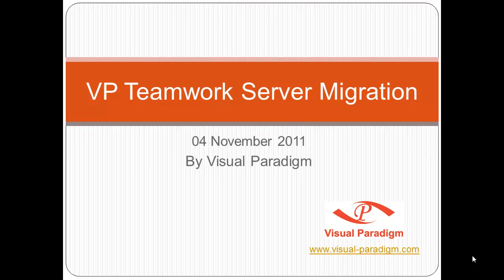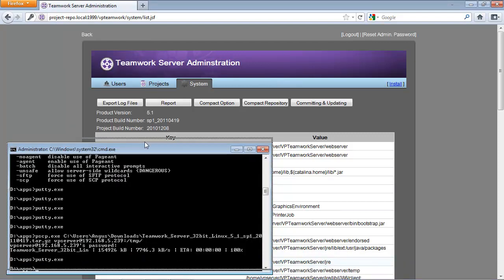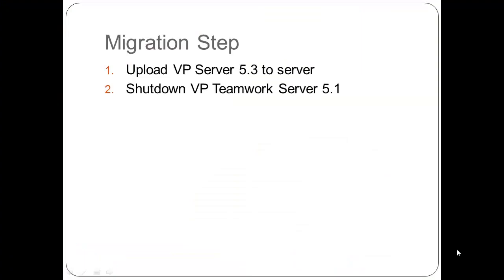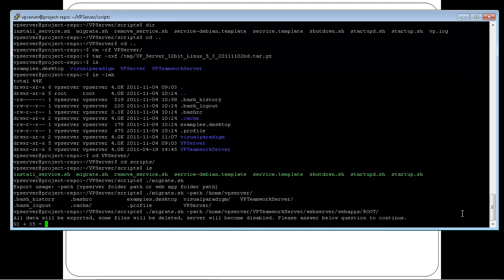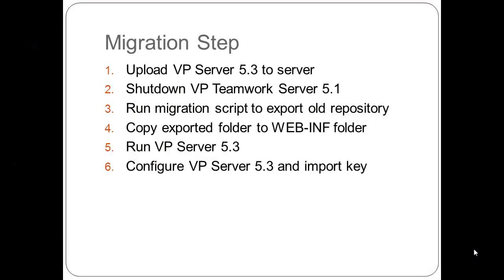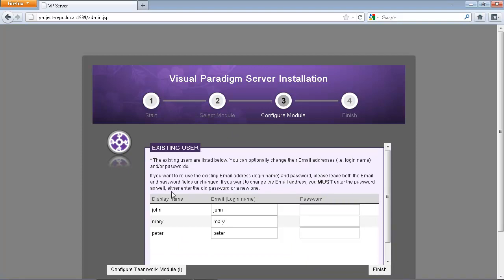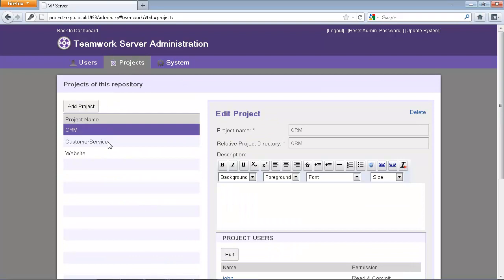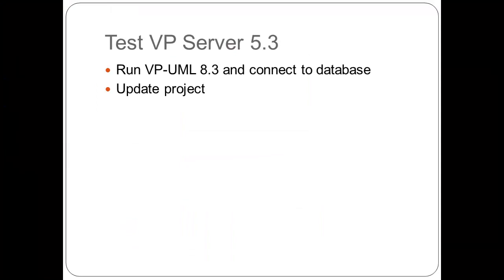Upgrade VP Teamwork Server to new version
Show's how to upgrade VP Teamwork Server from old version to new version